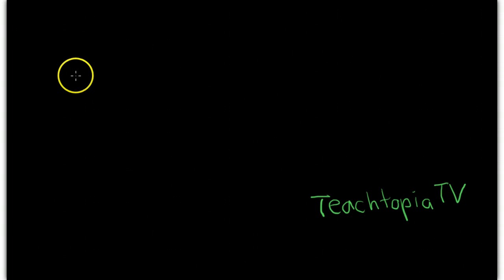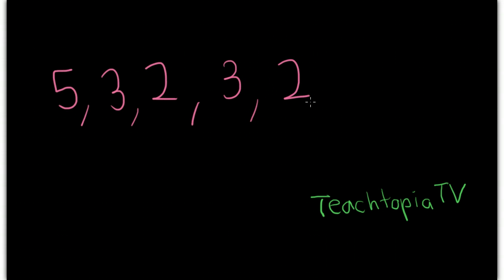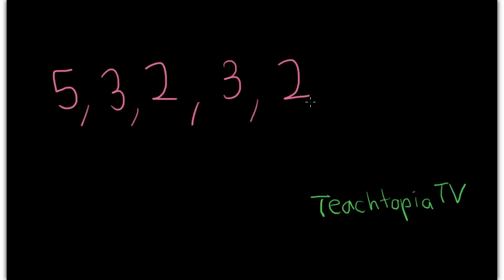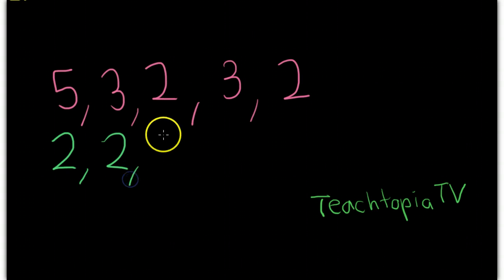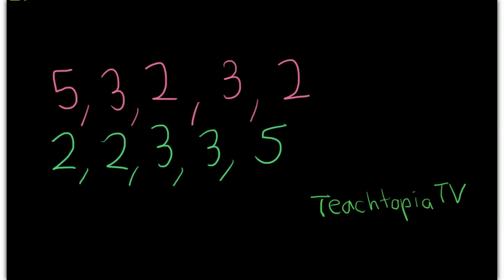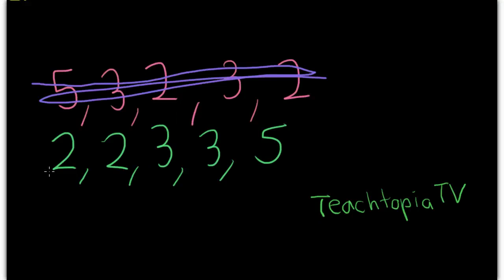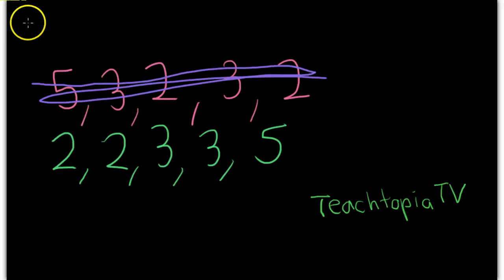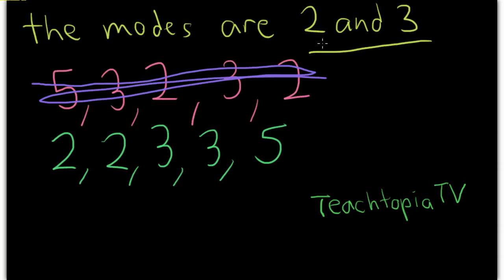How to find the mode of a set of numbers.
A brief Math Tutorial on how to find the mode of a set of numbers.  for more education videos.